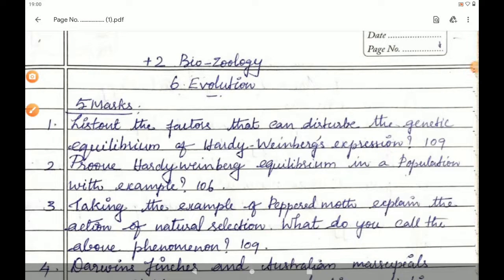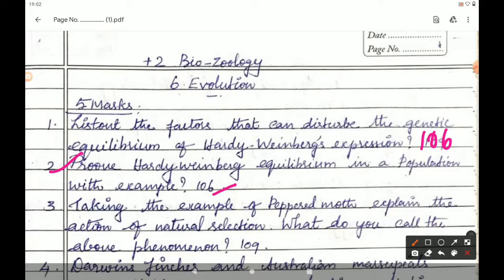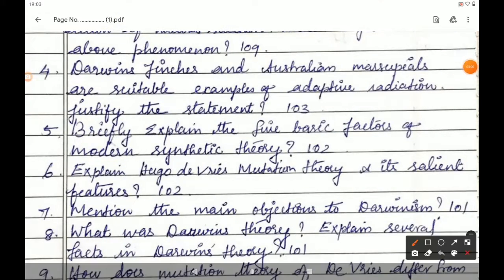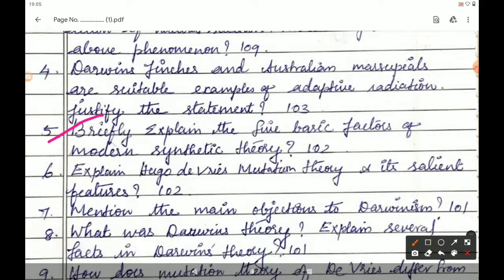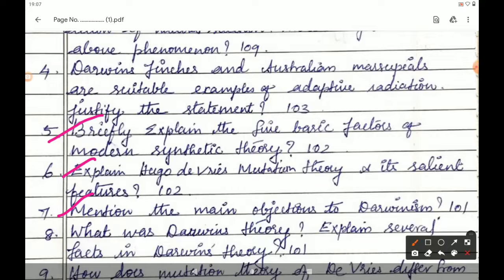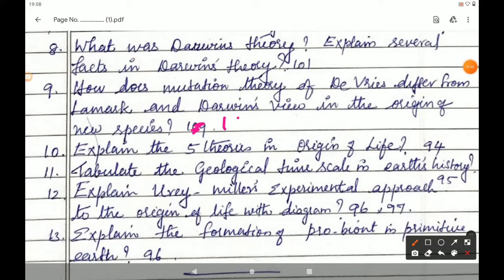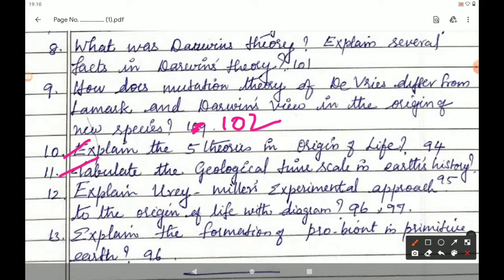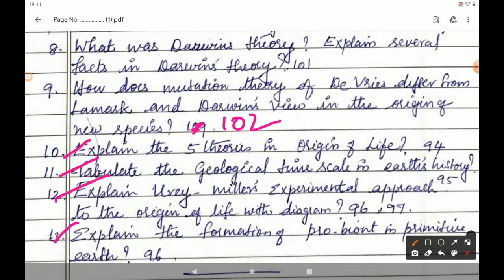+2 Bio Zoology Evolution (Lesson 6) Important Questions&Answers Discussion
*  5 marks Questions&Answers
(Part 3)